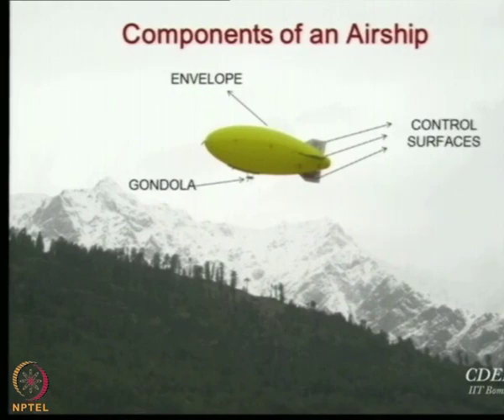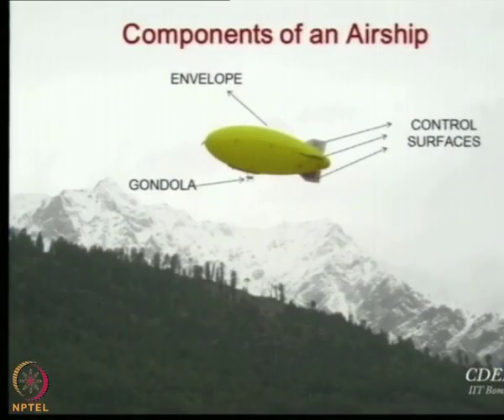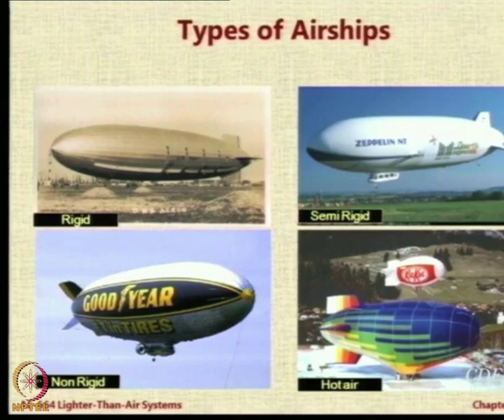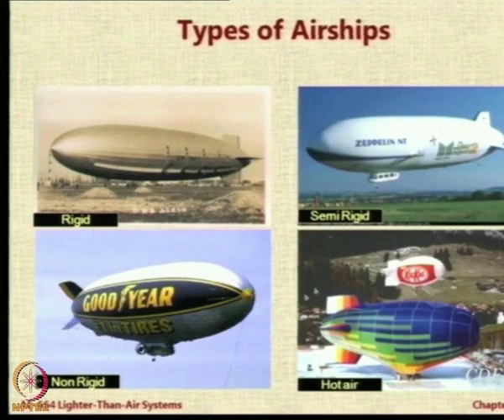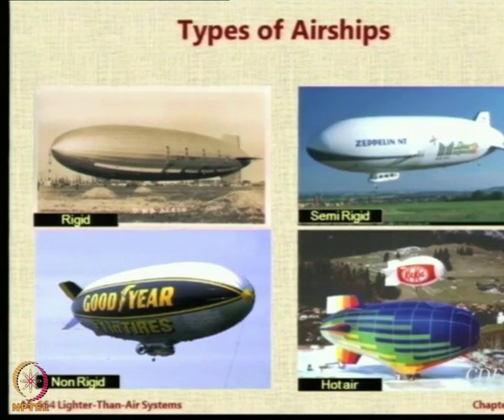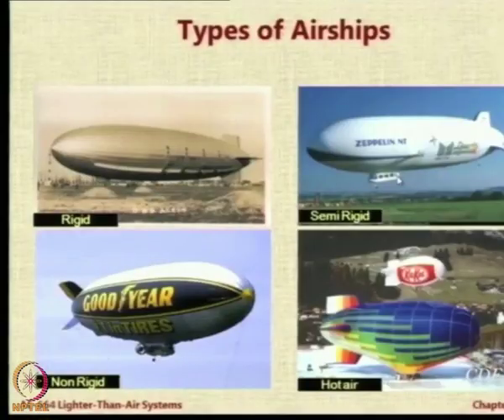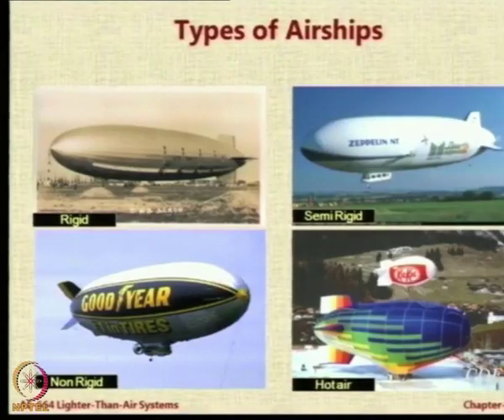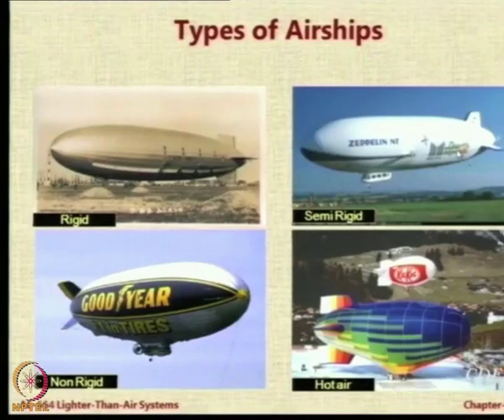Lecture 04: LTA gases, Types of Airships and their components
LTA gases, Availibility of Helium, Components of Airship, Types of Airships,